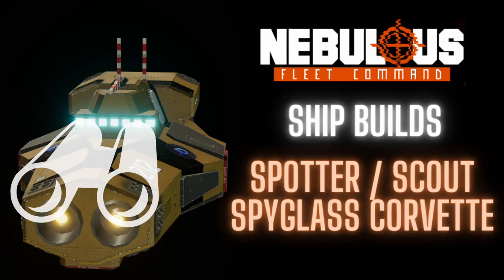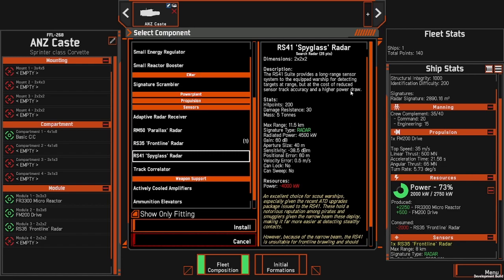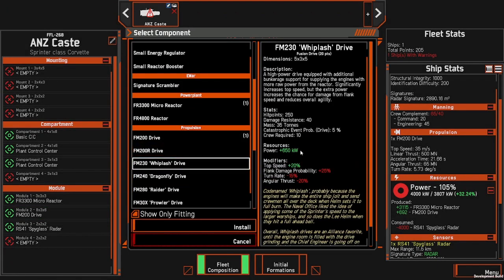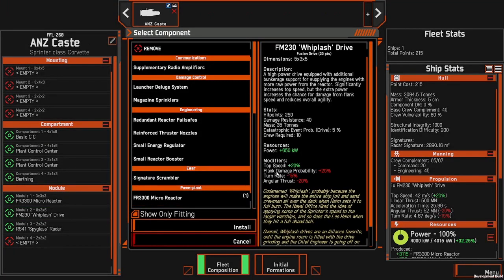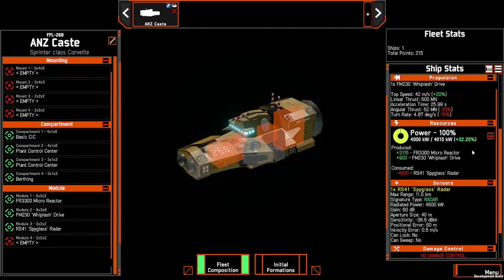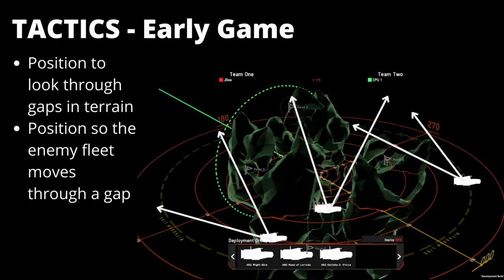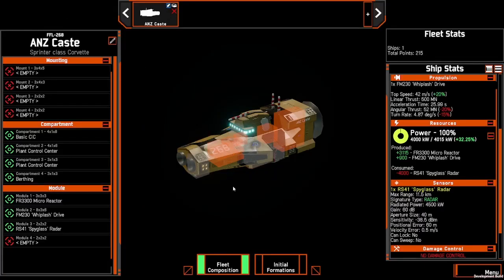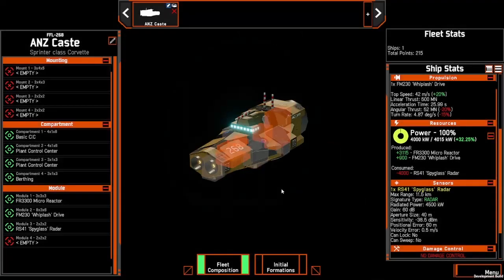The SpyGlass Corvette | Ship Build | NEBULOUS: Fleet Command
This video will go through how to build a SpyGlass Corvette scout ship, the strengths and weaknesses and tactics in the early and mid/late game.

2. Load the fleet in the fleet editor
3. On the unit card save as a ship template for all your fleets.